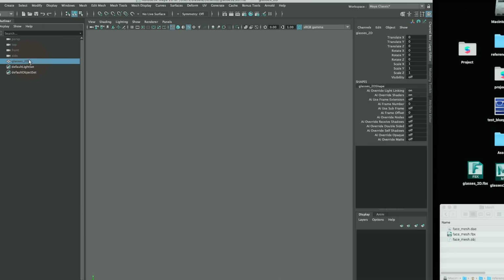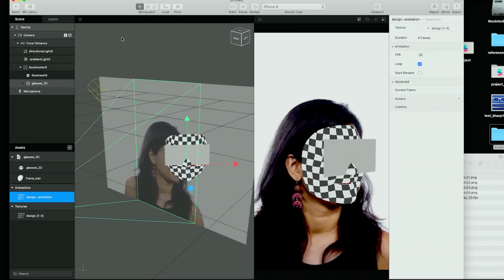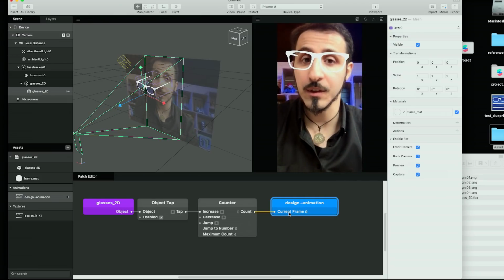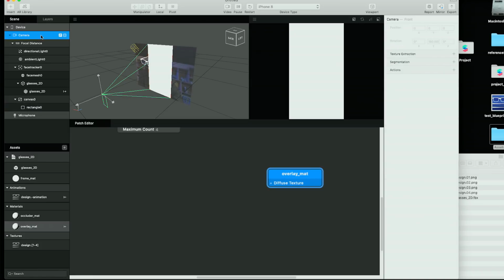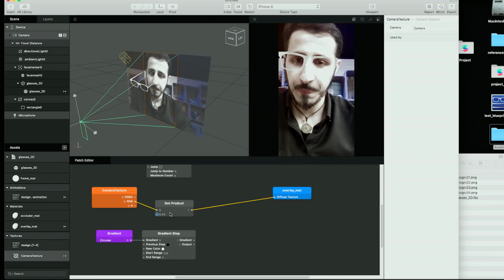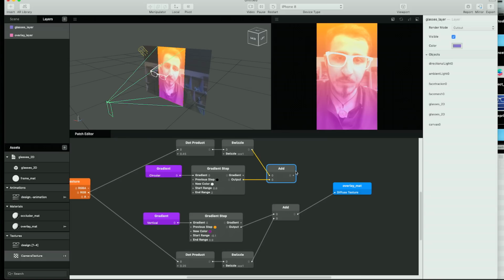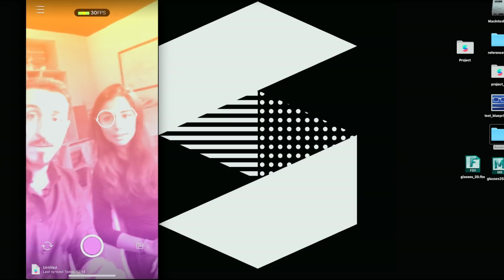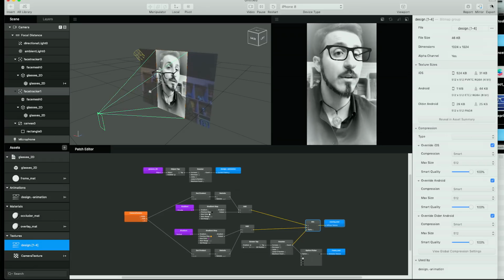Spark AR Masterclass: AR and Sharing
Raisah Aziz, Product Manager and Davide La Sala, 3D Artist and Creative Technologist, demonstrate how to create shareable effects that help people look good, express themselves, or be funny.